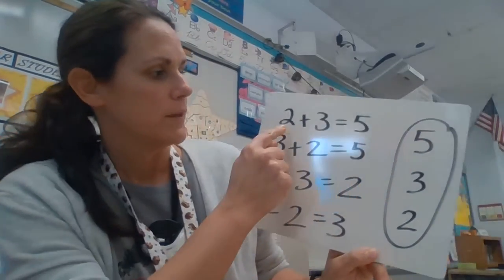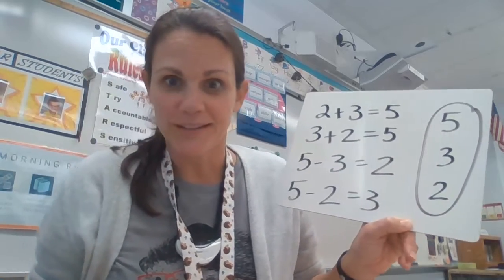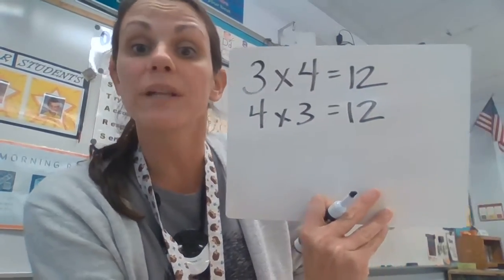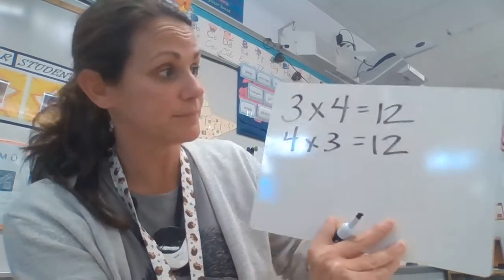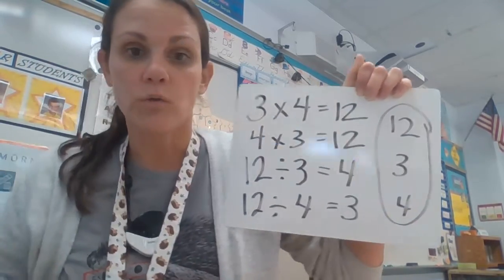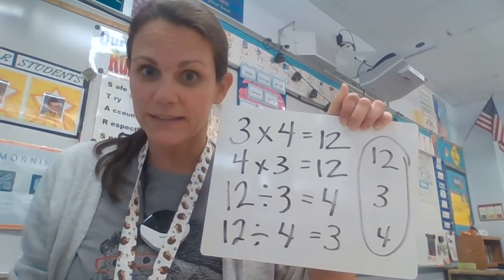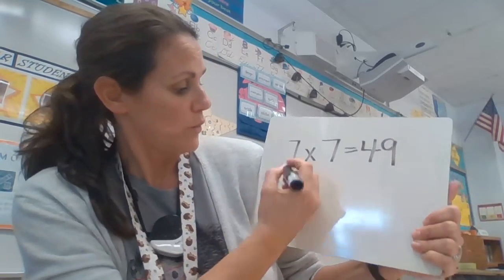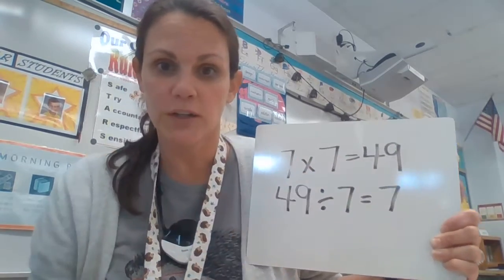Related Facts (Fact Families)